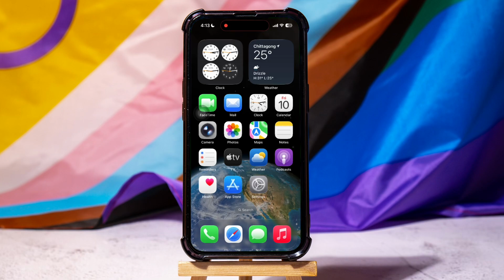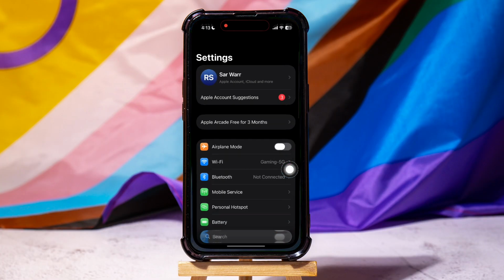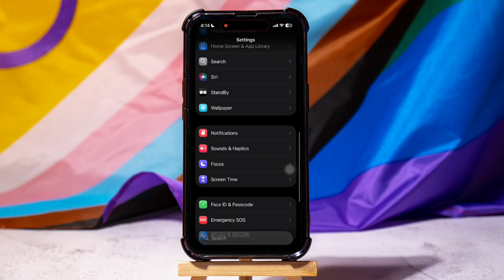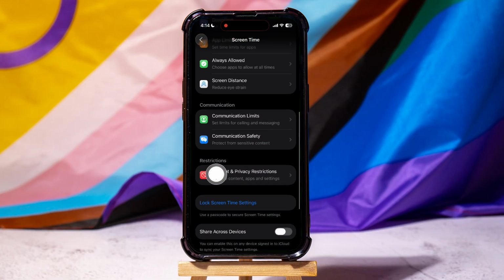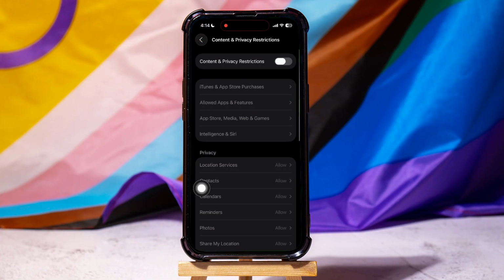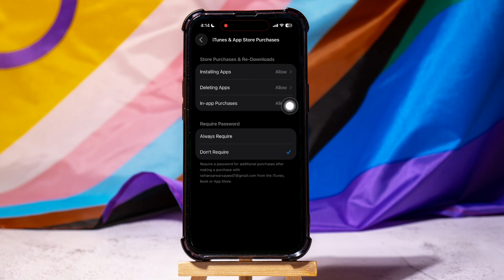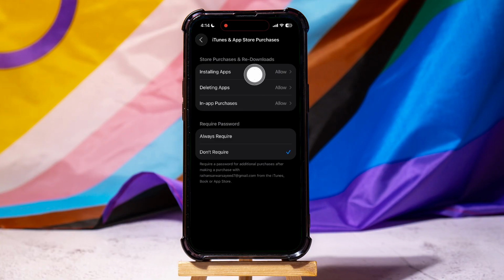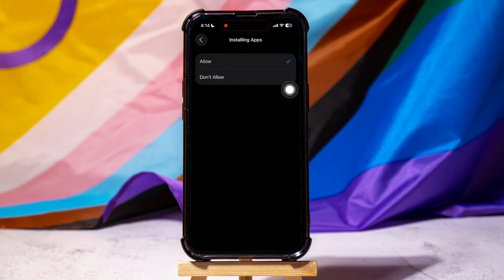How To Prevent Kids From Downloading Apps On iPhone 2026 (Step-By-Step Tutorial)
Today I'll show you exactly how to prevent kids from downloading apps on iPhone using built-in parental controls and Screen Time settings. You'll discover multiple foolproof methods to block app downloads and in-app purchases without your permission, keeping your children safe and your wallet protected. We'll start with the simplest approach using Screen Time restrictions, then dive into more advanced controls like setting up Ask to Buy, creating app spending limits, and blocking specific app categories entirely. I'll guide you step-by-step through enabling these safety features, setting up Family Sharing properly, and customizing age-appropriate content filters. You'll also learn how to monitor your child's app usage, receive notifications when they request new downloads, and create different restriction levels for multiple kids. These essential parental control techniques will give you complete peace of mind while letting your children enjoy their devices responsibly.